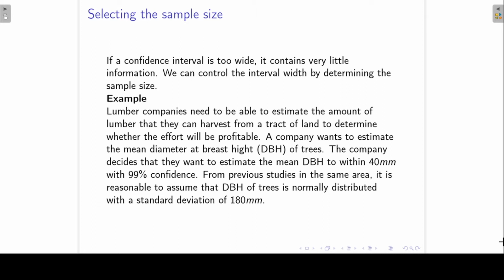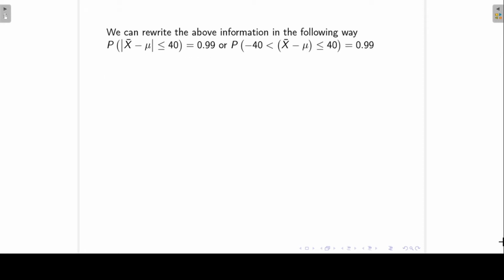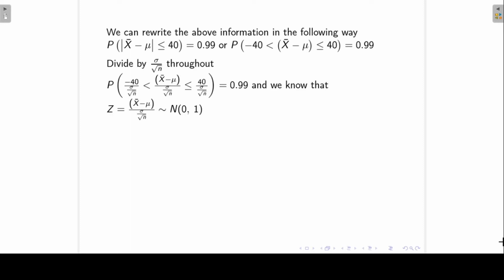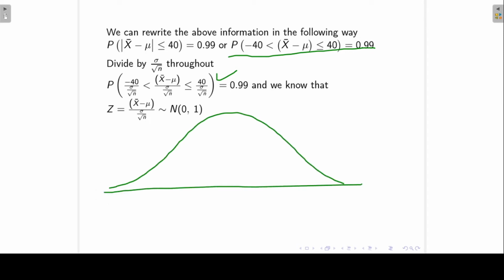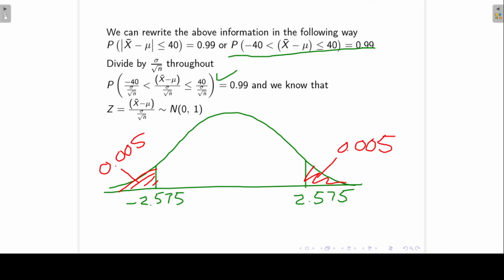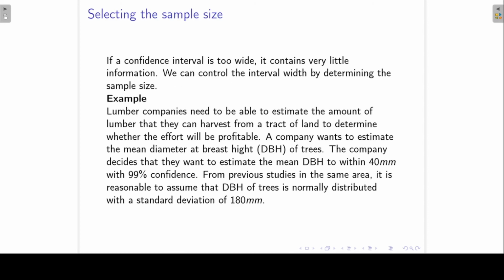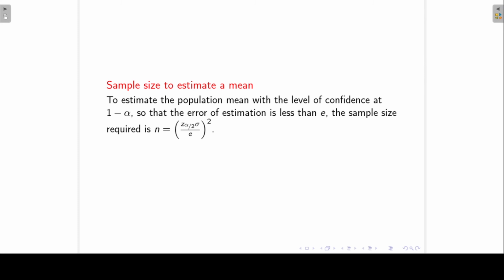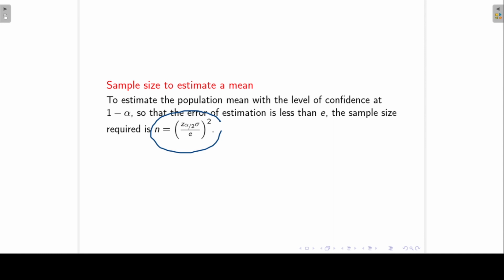Estimation lecture 5: Sample size when estimating population mean